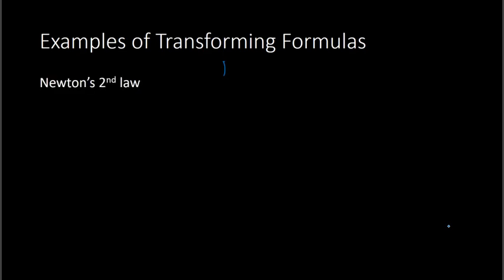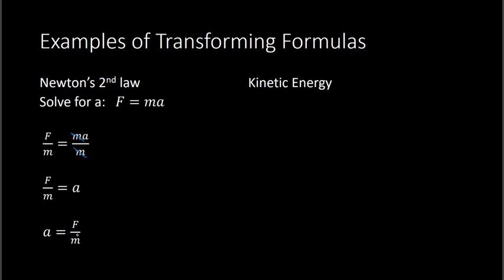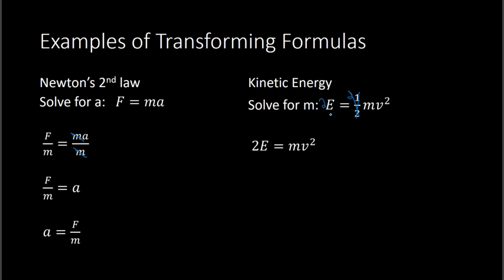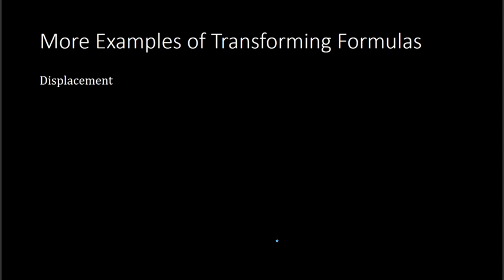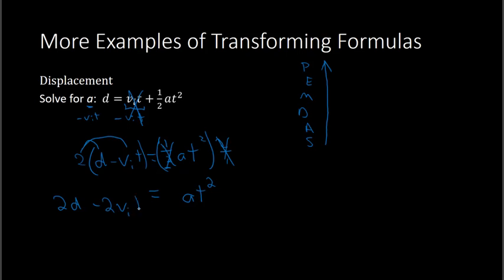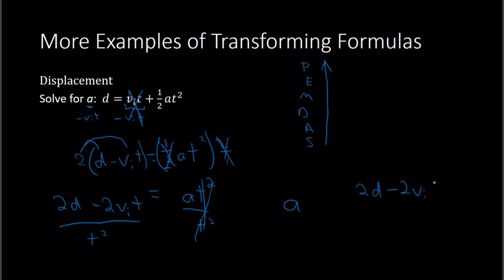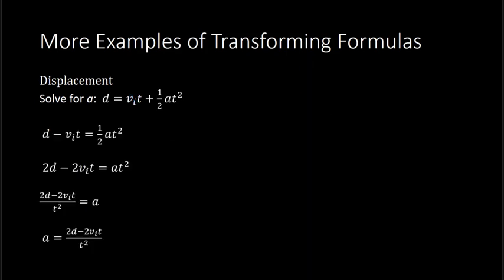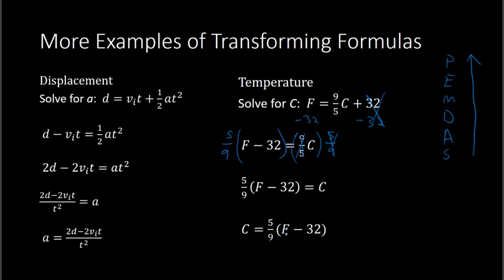Transforming Formulas (Algebra 1)